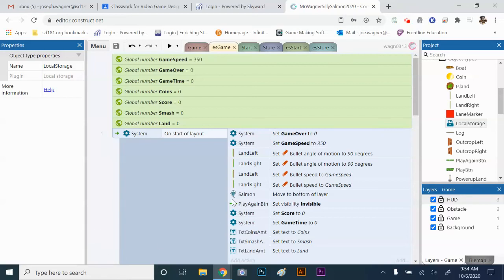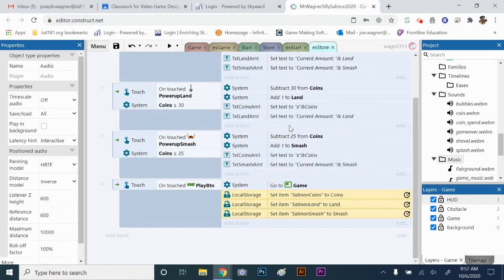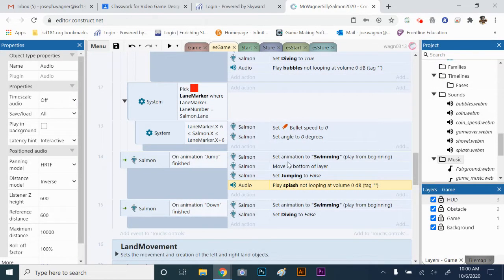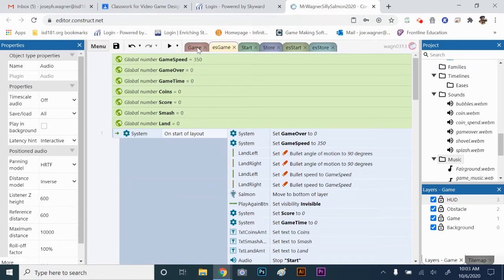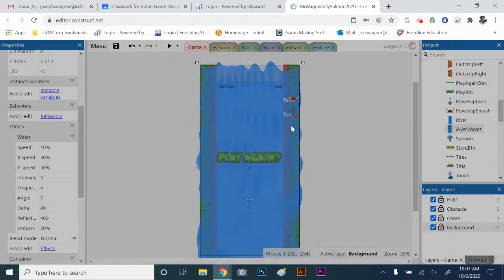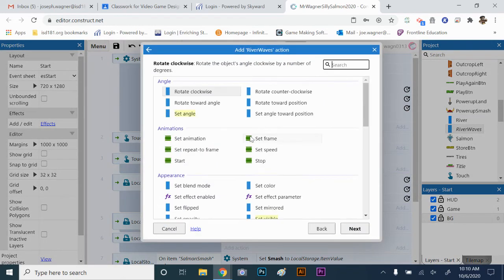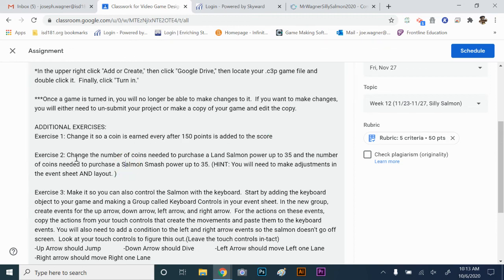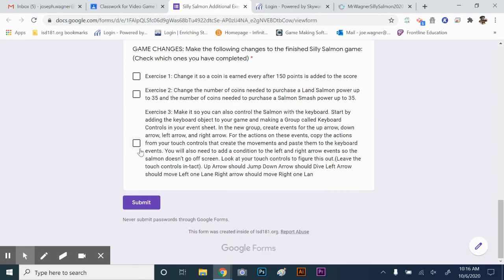Silly Salmon Section 8